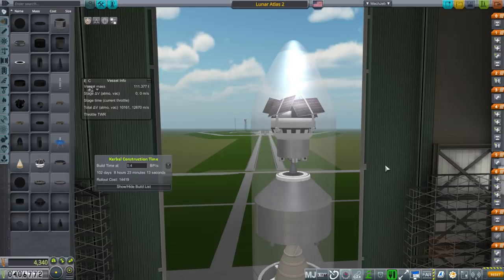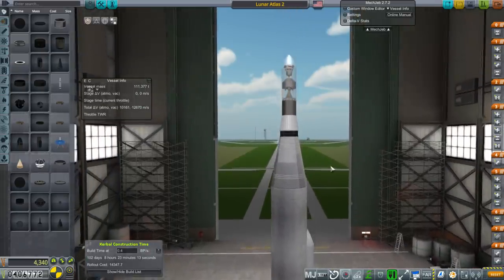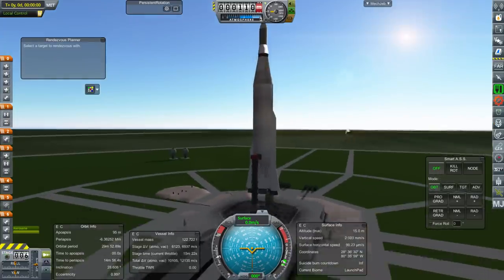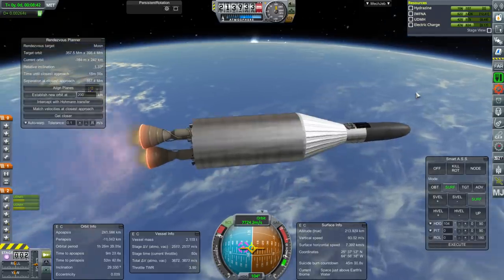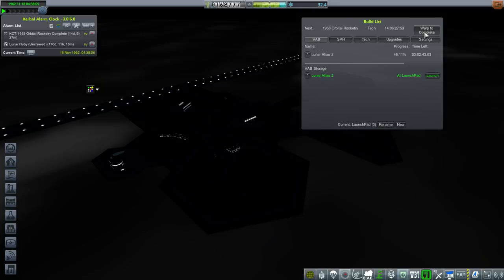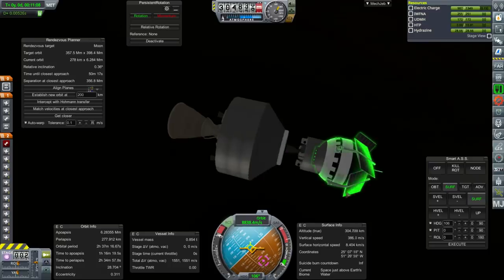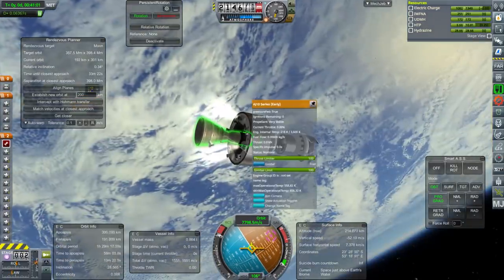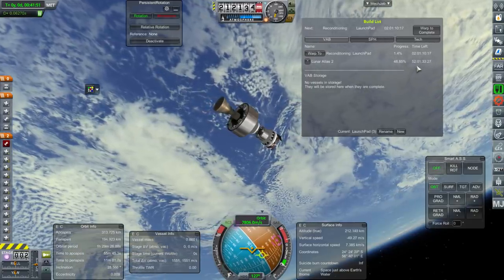KSP 1.3.1 with Realism Overhaul - RP-1 10 - Aiming for the Moon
It looks like the Atlas rocket is going to be our lunar workhorse, and there will be failures along the way, so I guess that's pretty realistic.